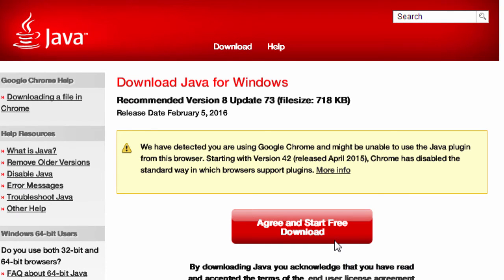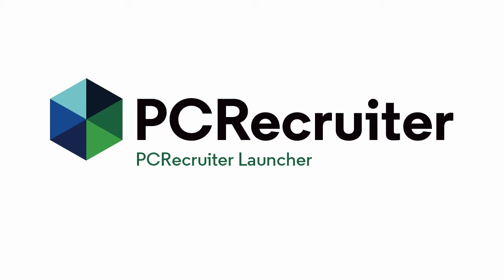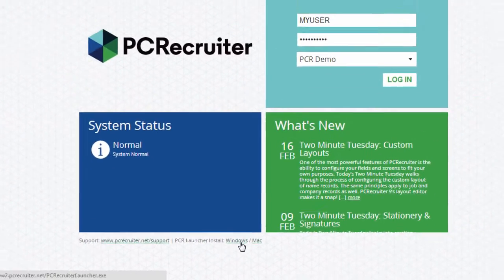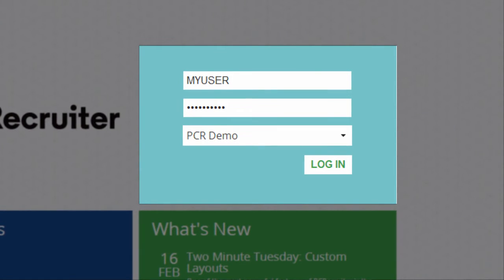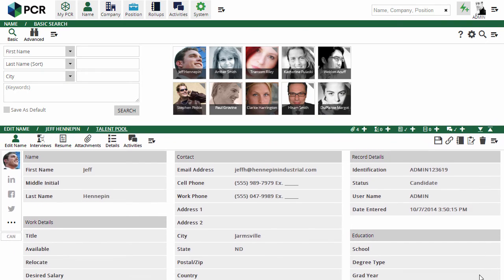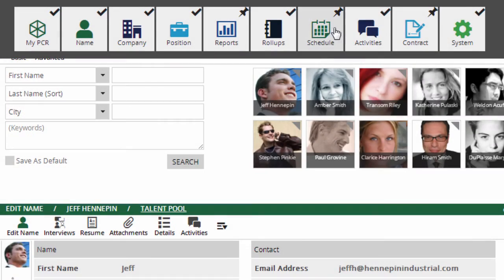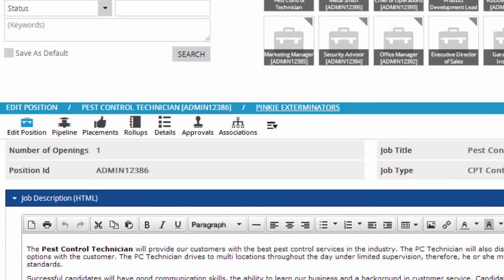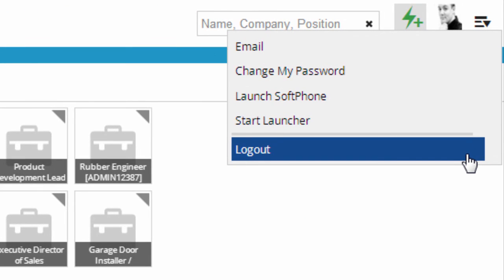Getting Started with PCRecruiter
This video covers the basic startup of PCRecruiter for new users, including getting the most current Java update, installing the PCRecruiter Launcher, and general orientation to the system's main screens.